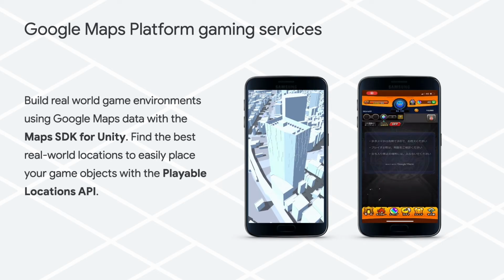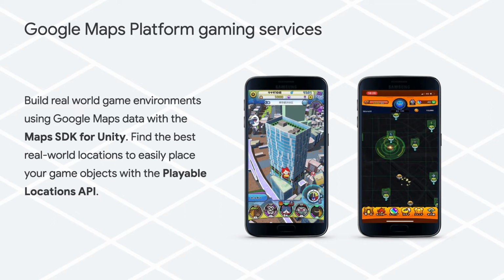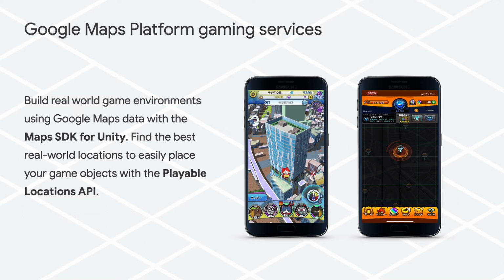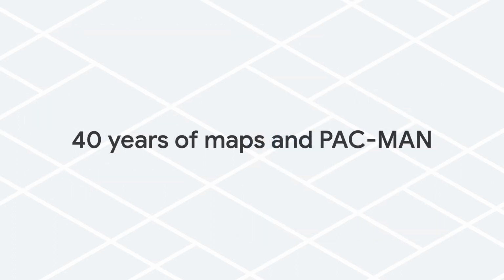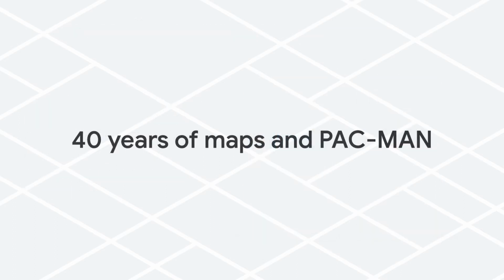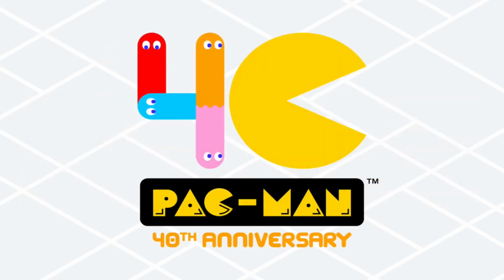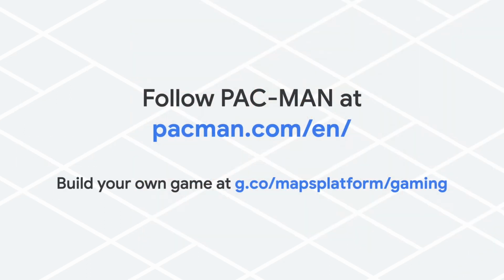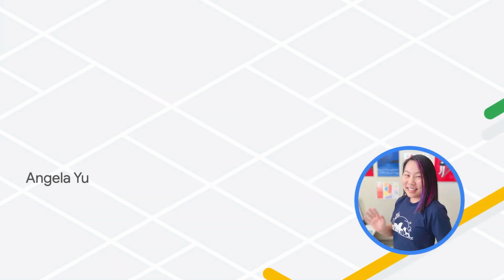How Bandai Namco is bringing PAC-MAN to the real world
PAC-MAN™ became an instant classic when it first hit arcades in May 1980. Learn about how BANDAI NAMCO Entertainment Inc. is now bringing PAC-MAN and his pals to the real world in the new PAC-MAN Geo mobile game with Google Maps Platform gaming services.